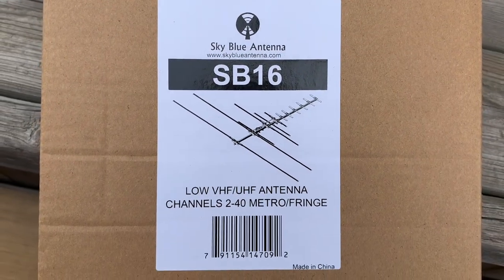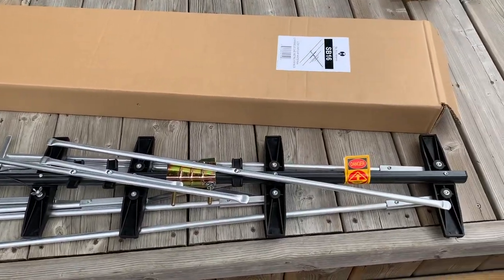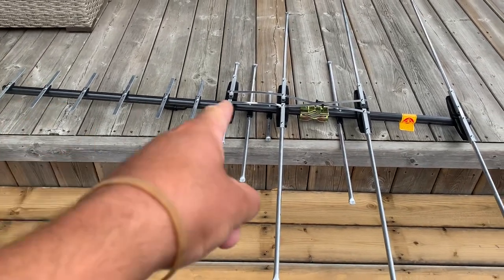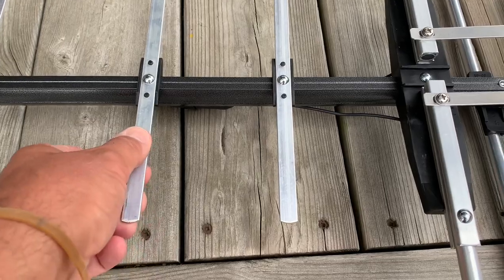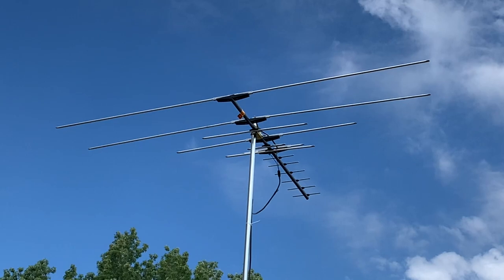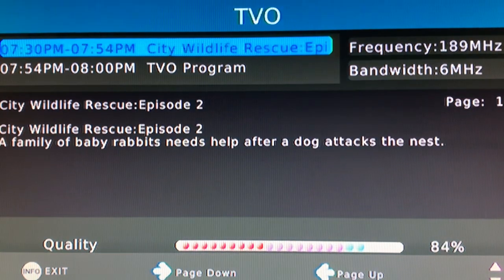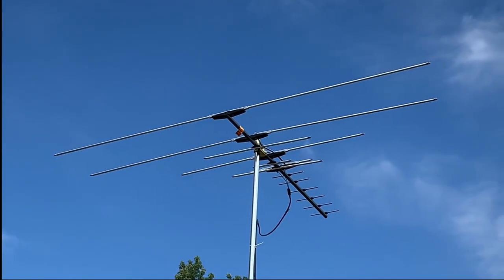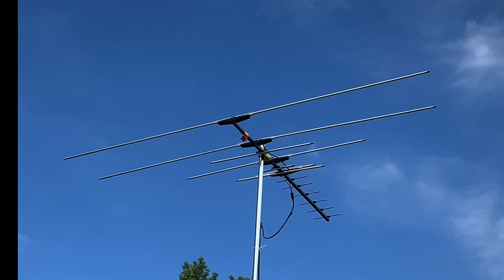Sky Blue Low-VHF OTA TV Antenna SB16 Full Band Television Antenna Low-VHF, Hi-VHF/UHF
SkyBlue Antenna SB16 OTA TV Antenna, Low-VHF, Hi-VHF/UHF, 54 Inch Boom Metro 45 Mile Range. Sky Blue SB 16 TV Antenna Review. A review of the SkyBlue SB16 TV antenna, available in the US through Ness Electronics, located in Burnsville, Minnesota. This sturdy, well-constructed TV antenna is made for receiving VHF (channels 2-13) and UHF (channels 14-36).